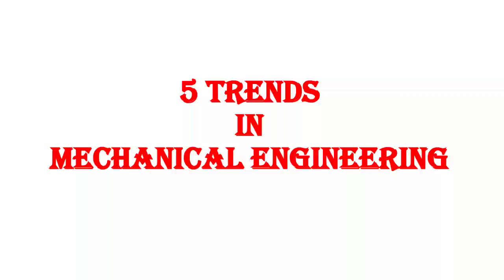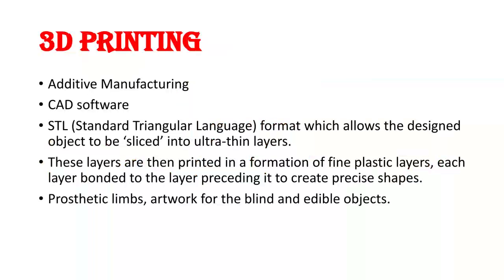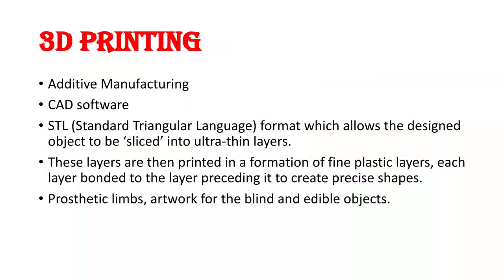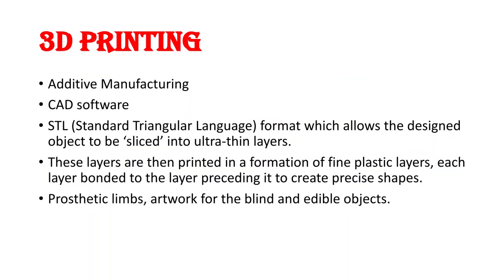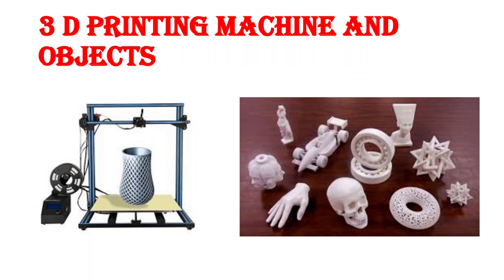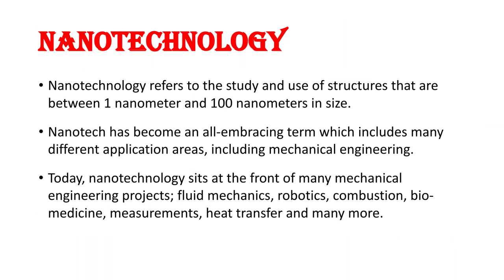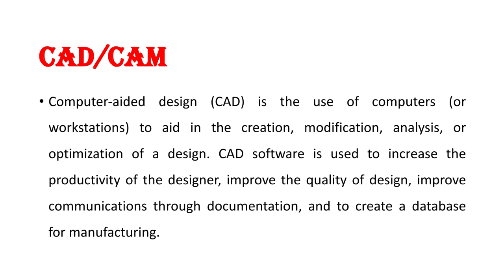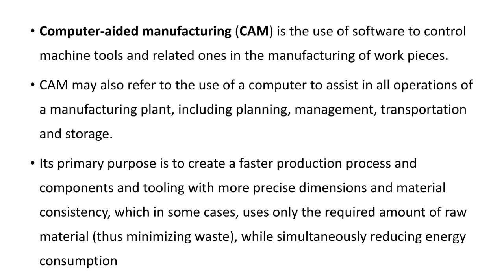Recent trends in Mechanical Engineering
Mechanical Engineering: Conventional and Objective Types

trends in mechanical engineering

emerging trends in mechanical engineering

new trends in mechanical engineering

recent trends in mechanical engineering 2021

future trends in mechatronics

future trends in mechanical engineering

3D Printing (Additive Manufacturing)

Interconnected Machines

Industry 4.0

Digital Manufacturing

Bio-Medical Engineering

Green Manufacturing

Nano-Technology

Alternative Energy(Solar energy and Other Renewable energies)

Mechatronics

Robotics

Smart Materials/Composites

Automation and Intelligent System

CAD CAM Sustainability

Agricultural Technology (Equipment used in Agriculture)

Energy Solutions

Textile Industry

Self Driving Cars and New Automated Transport solutions

Manufacturing Optimization

Rapid Tooling

Project Management

Laser Cooling

Cryogenics

4D Printing Technology

Nano Electro-Mechanical Systems

Digital Twins

Hyperloop Technology

IIOT (Industrial Internet of Things)

Beamed Energy Propulsion

Autonomous Vehicle

A scramjet (Supersonic Combustion Ramjet)

Fuel-Efficient Engine Technologies

High-Speed Machining

Advances in Gas Turbine Technology

Stir Friction Welding

Agile Manufacturing

Advances in Heating, Ventilation and Air Conditioning.

cutting tools

mechanical engineering

mechanical jobs

mechanical gate

gate objective questions for mechanical